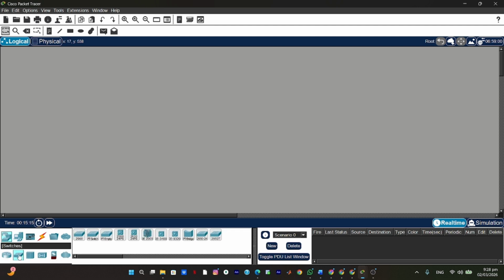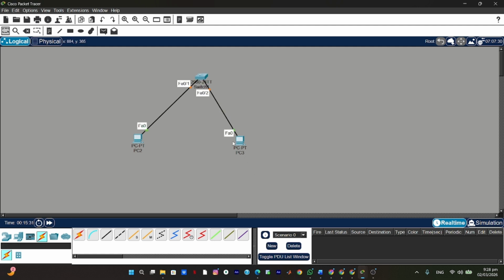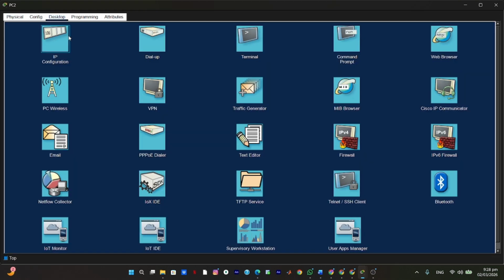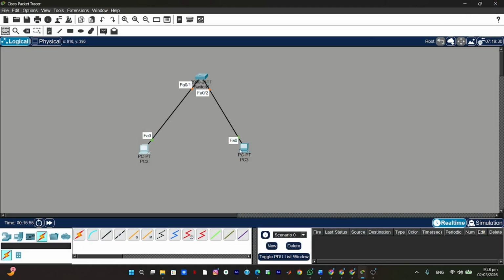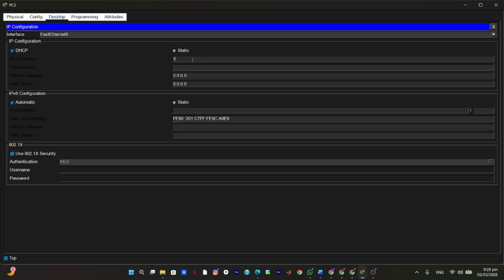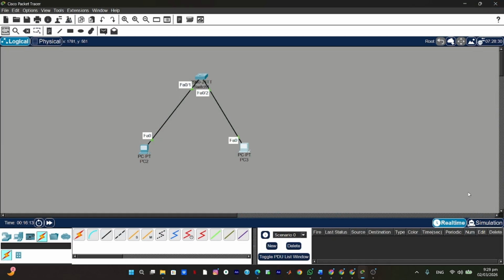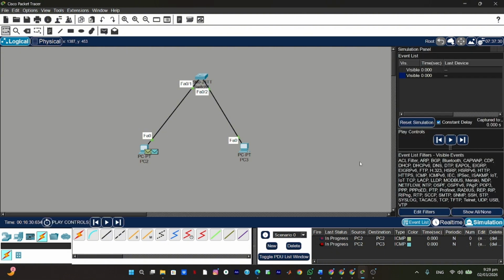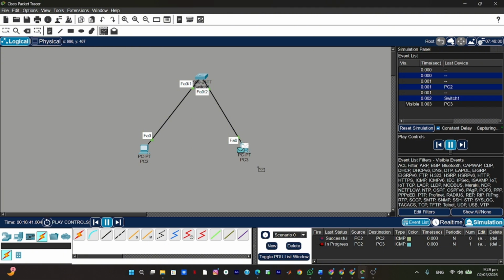Cisco Packet Tracer Tutorial Part 1 | How to Connect PC and Switch | Beginner CCNA Labs| 2026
Welcome to Cisco Packet Tracer Tutorial Series (Part 01). In this beginner lab, you will learn how to connect end devices (PCs) to a Cisco switch in Packet Tracer using the correct cable and ports. This is the first step for building strong networking basics for CCNA and university labs.

✅ In this video you will learn:

How to add a Switch (2960) and PCs in Packet Tracer
Correct cable for PC to Switch (Copper Straight-Through)
How to select FastEthernet ports properly
How to check link status (green/orange lights)
Basic verification using switch CLI (show interfaces status)

📌 Next Video (Part 02): IP addressing + Ping test